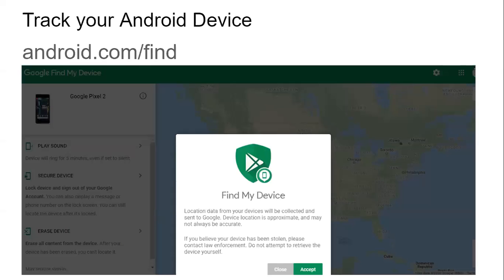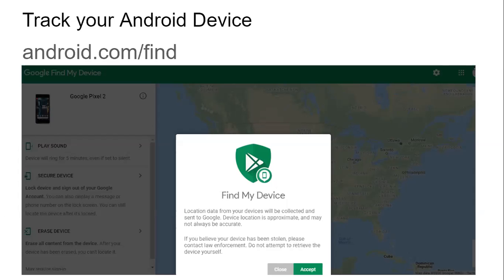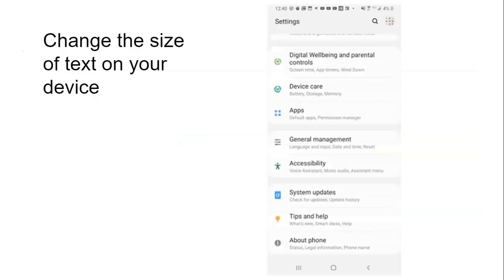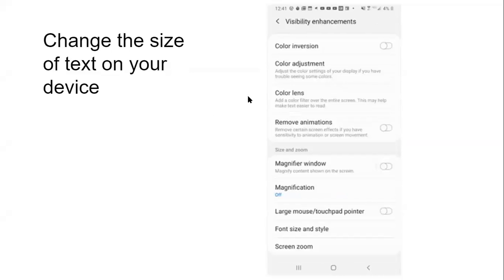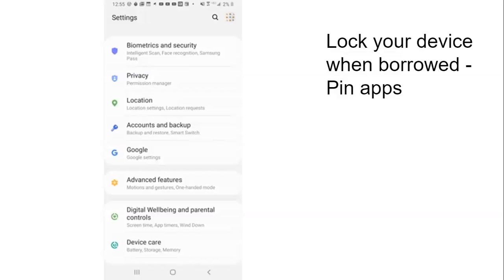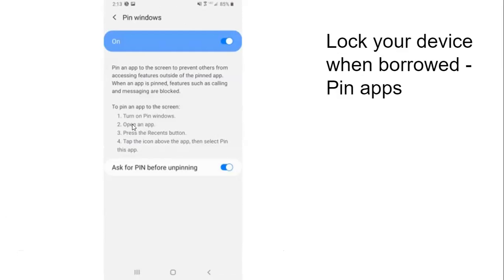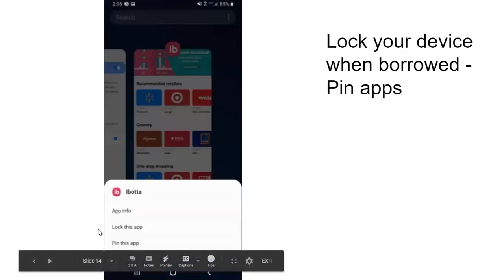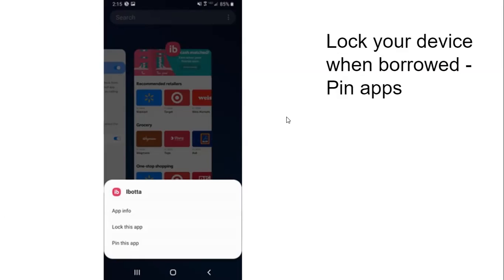Tech Tips Online: All About Android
Learn three tips that may enhance your use of your Android device: Find My Device, text size, and app pinning.